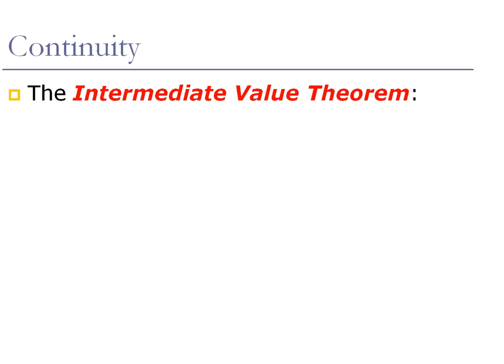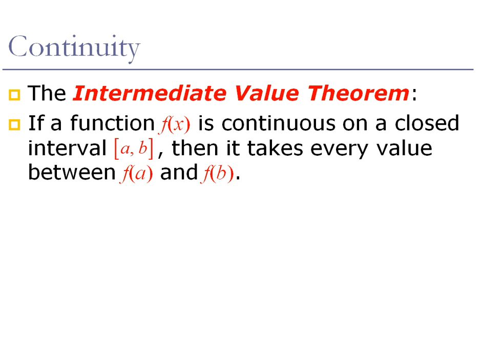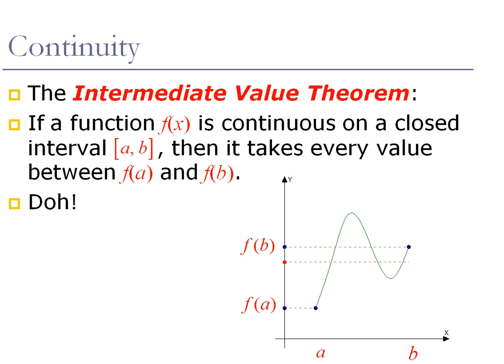Intermediate Value Theorem